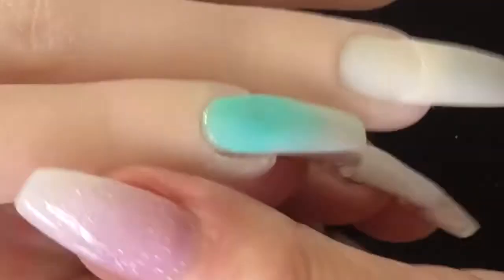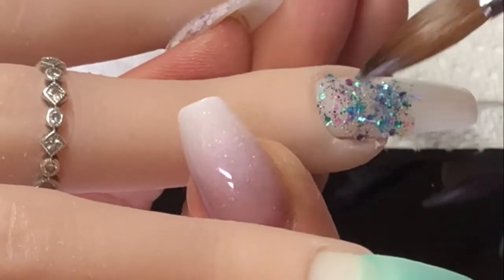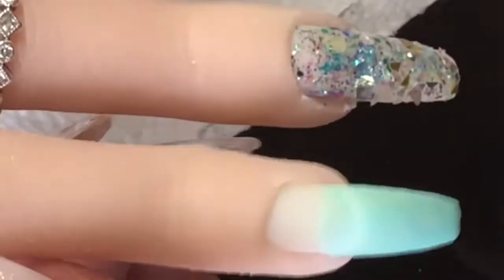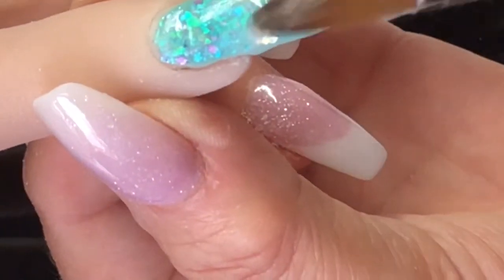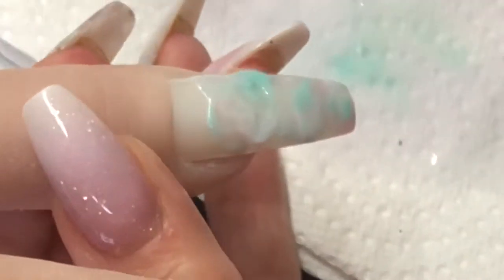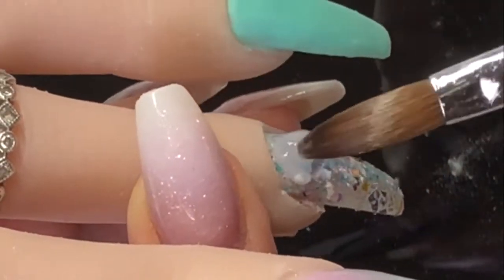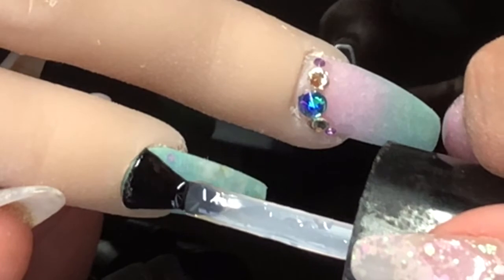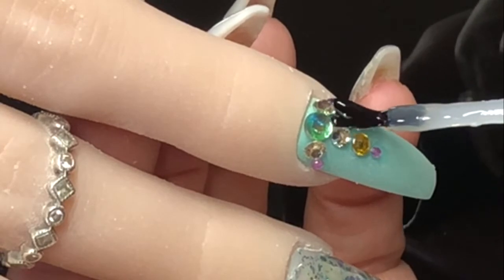Acrylic Nails - Mint green coffin shape acrylic nails